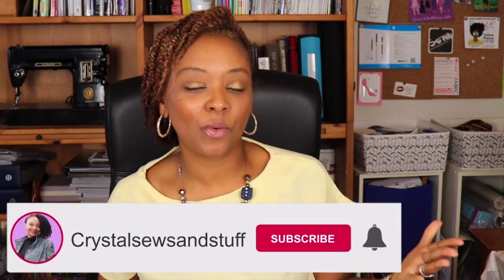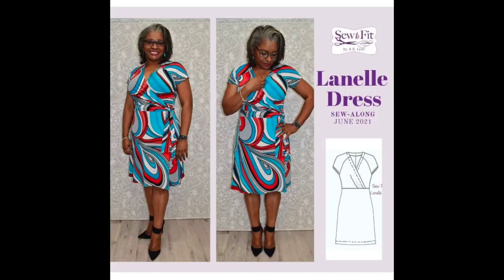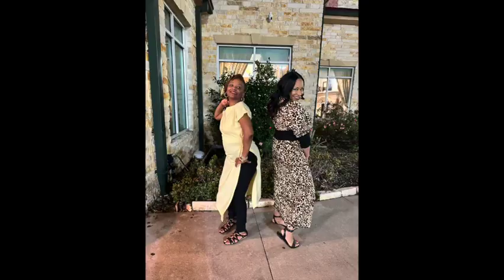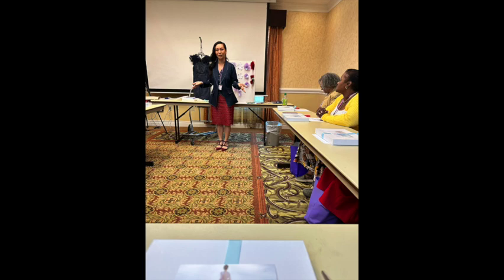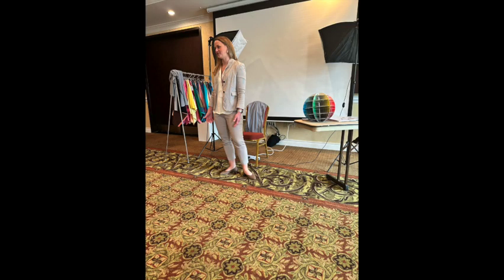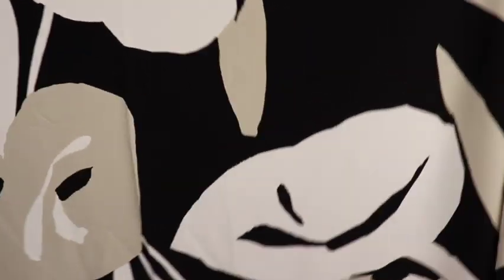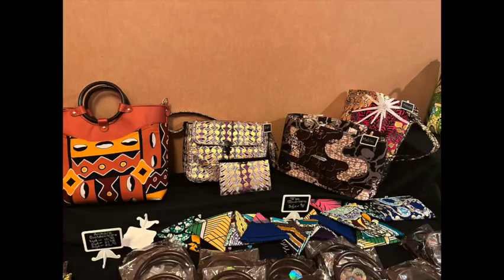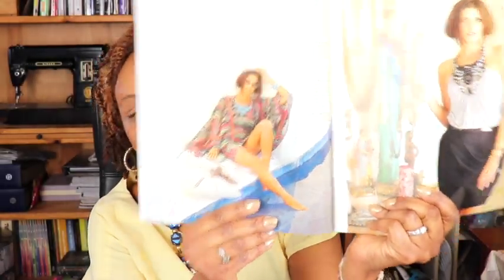New Makes for the BHMPatternDesigners Challenge Plus Live Event Pics & A Fabric and Pattern Haul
I am sharing my makes for the 2023 BHMPatternDesigners Challenge along with Pictures from the Live Event with a bonus fabric and pattern Haul. Come and see what I made and see all the people I met at this fun sewing event!

Links:

Patterns

Bag Patterns from @sewyourbag

Fabric

Where you can find me:
🌍 Crystalsewsandstuff on the Internet: